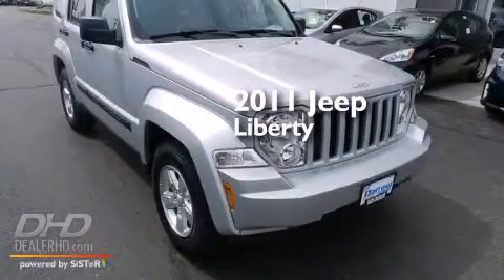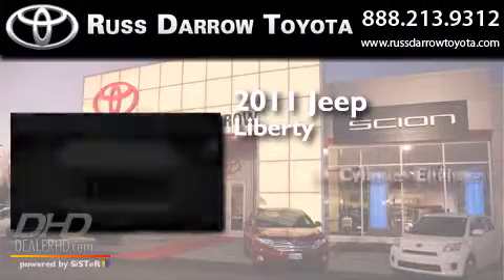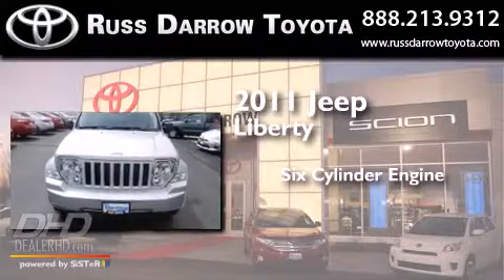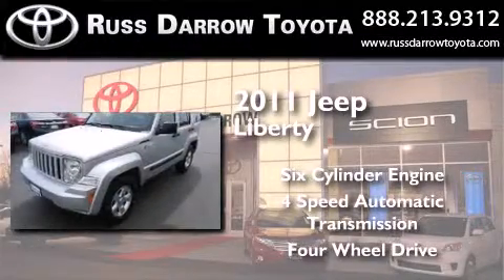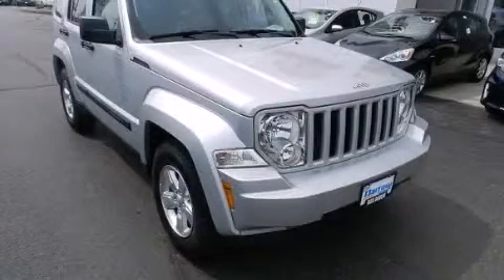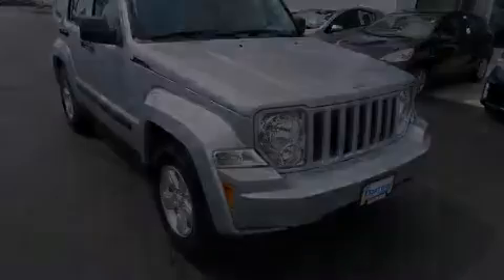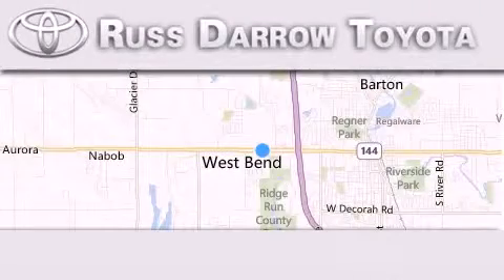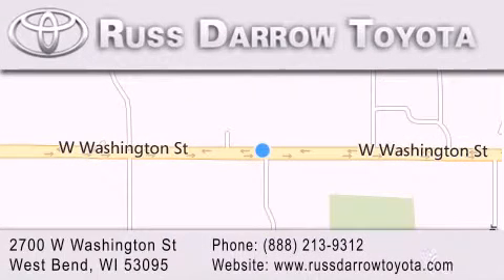2011 Jeep Liberty West Bend WI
We've been honored to serve the West Bend WI area , we promise that your experience at our dealership will exceed your expectations ! Year : 2011 Make : Jeep Model : Liberty Engine : 3.70 Trans . : 4-Speed Automatic VLP Exterior : Bright Silver Metallic Clearcoat Miles : 32,797 Interior : Dark Slate Gray Stock : TPKL2331 Russ Darrow Toyota West Bend W. Washington St. West Bend , WI 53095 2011 Jeep Liberty West Bend WI